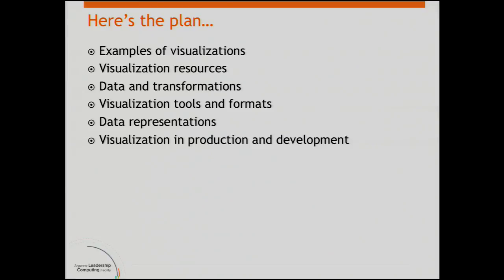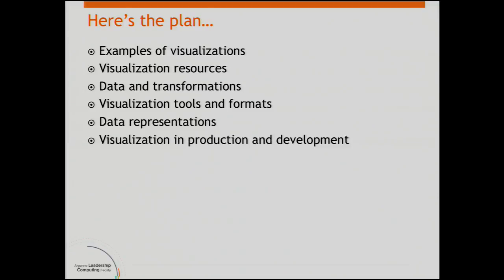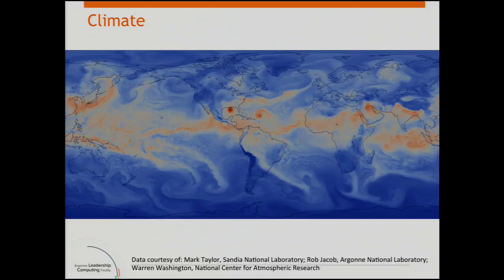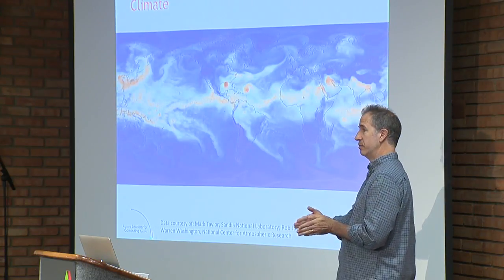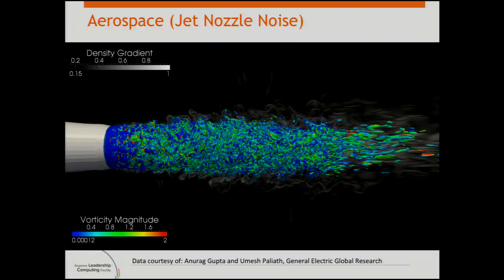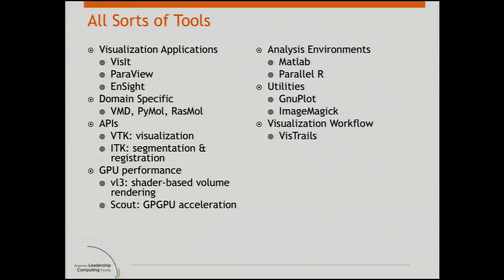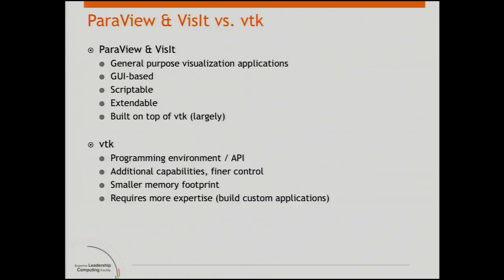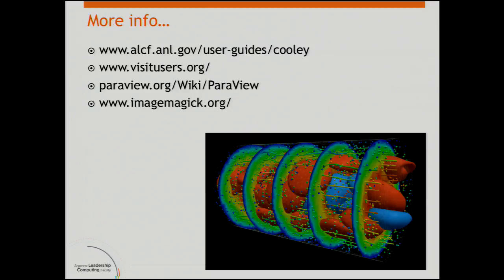Visualization Introduction | Joe Insley, Argonne National Laboratory